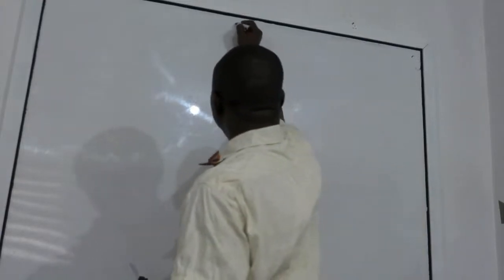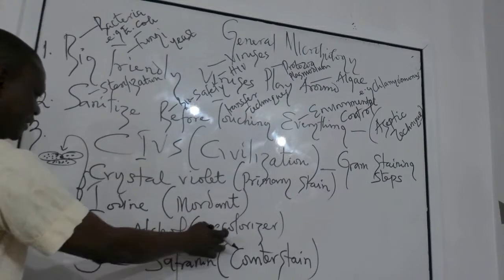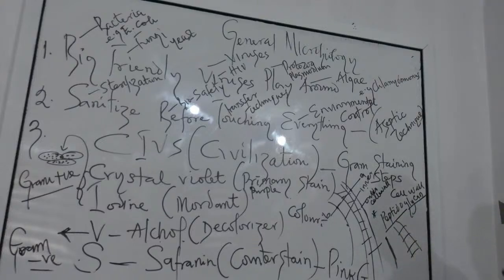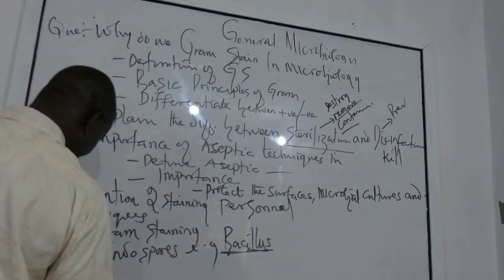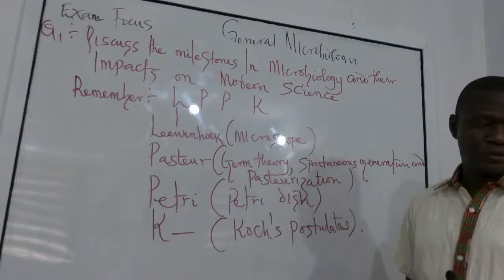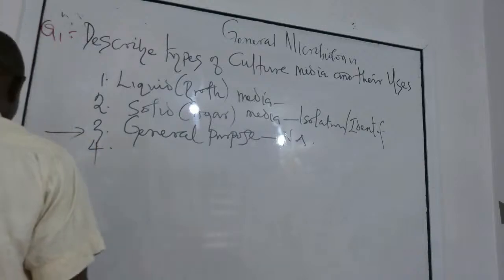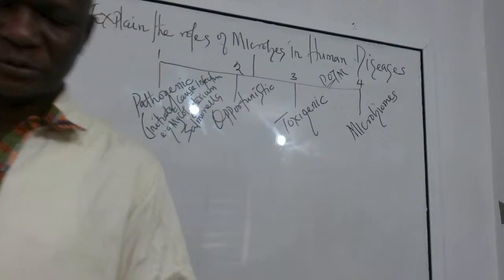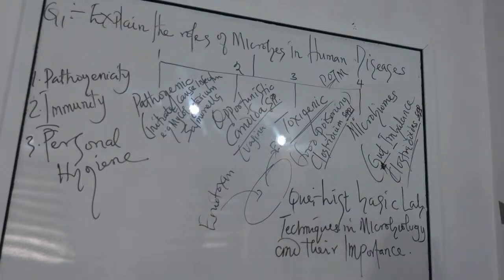"Microbiology Essentials: Foundations of the Invisible World"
Objectives of the Revision Session
By the end of this revision session, students should be able to:

Define Microbiology and explain its significance in science and daily life.
Identify Major Groups of Microorganisms including bacteria, fungi, viruses, protozoa, and algae.
Outline the Historical Milestones in Microbiology, focusing on key discoveries and their impact.
Describe the Scope of Microbiology, including its applications in medicine, industry, and the environment.
Explain Basic Microbiology Techniques, such as aseptic handling, staining, and microscopy.
Differentiate Between Prokaryotic and Eukaryotic Microorganisms, highlighting structural and functional differences.
Introduction to the Revision Session
Welcome back to Om3ga Bio-Edutainment Hub! In our previous lecture, we explored the fascinating world of microbiology—the study of microscopic life forms that impact everything from human health to the environment.

In this revision session, we will recap essential concepts, address common questions, and ensure a solid understanding of the foundational principles in microbiology. We will revisit key discoveries, discuss the role of microorganisms, and reinforce laboratory techniques that are crucial for microbiological studies.

This session is designed to help you prepare for exams, strengthen your grasp on core concepts, and apply microbiological knowledge in real-world scenarios.